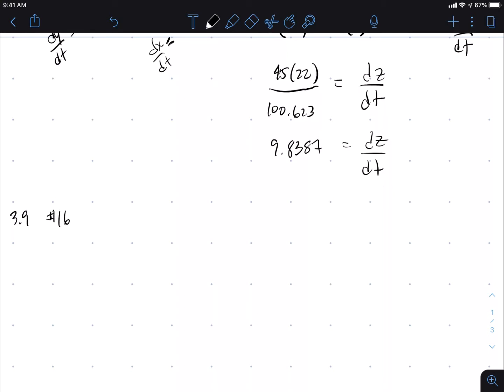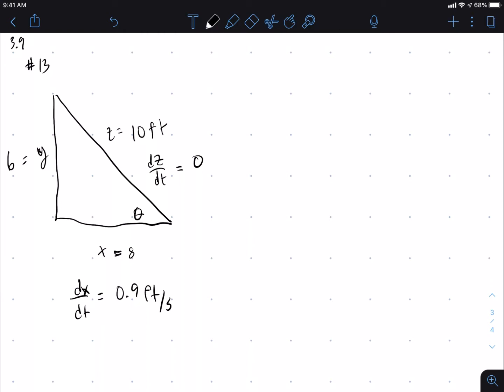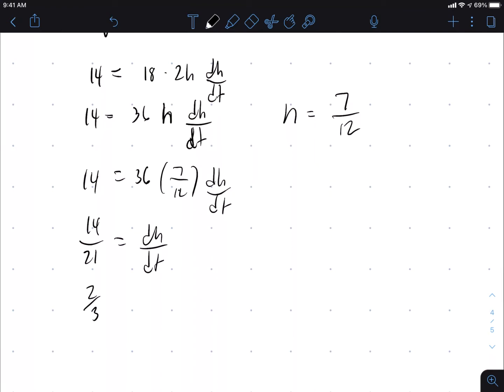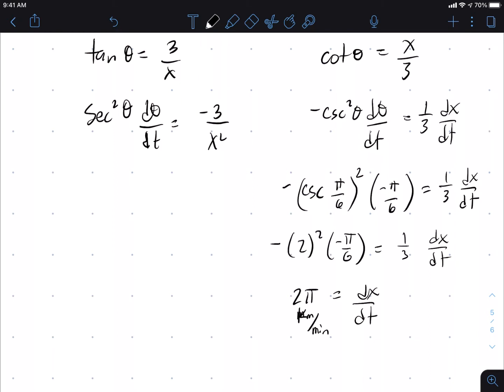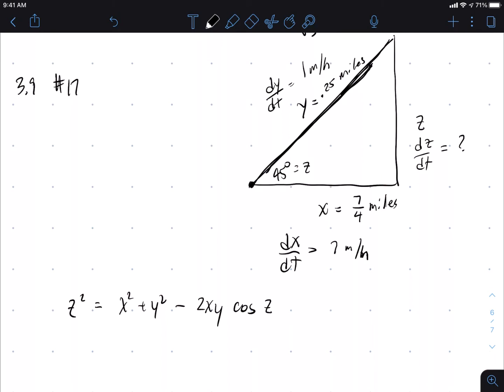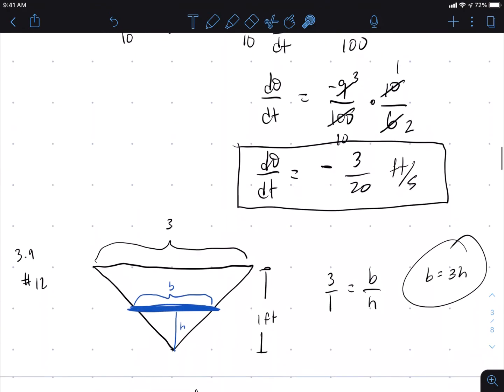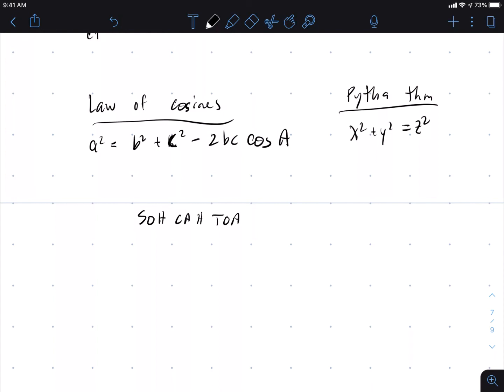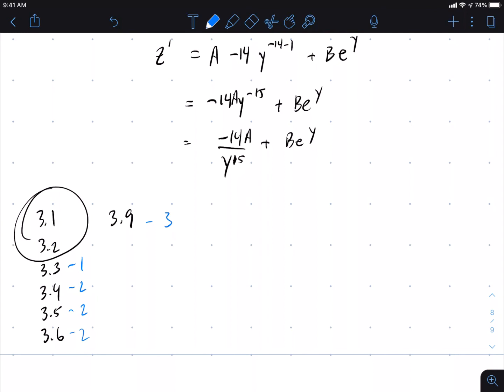exam 2 q&a